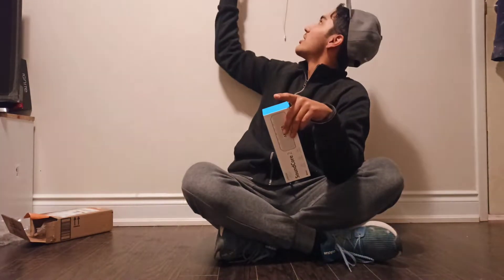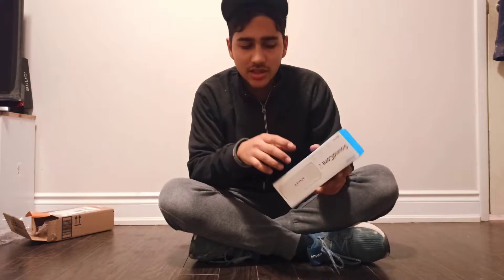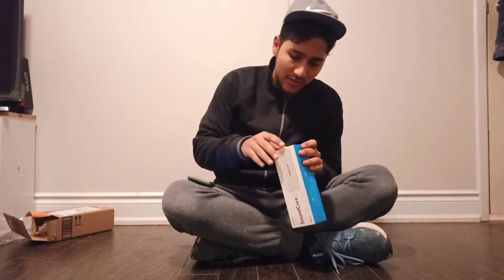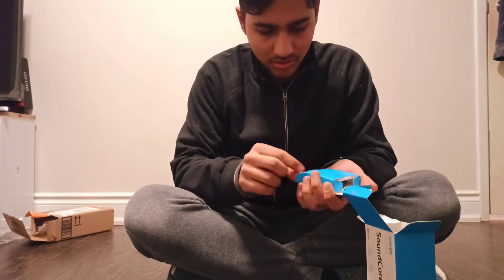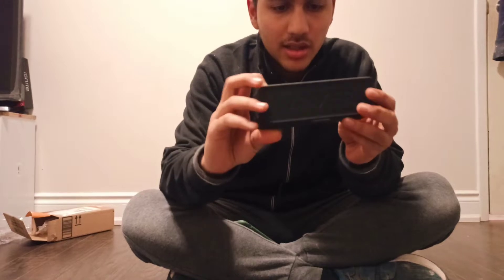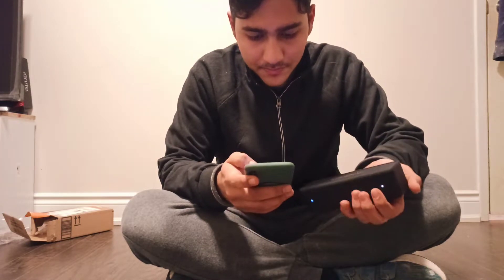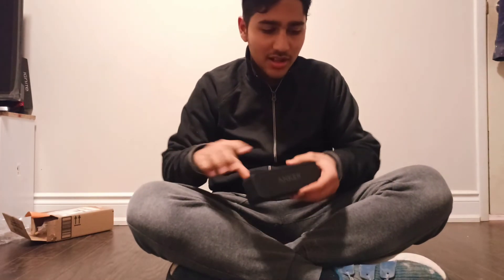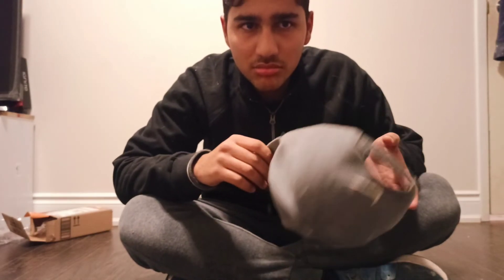THE soundcore 2 (ep72)